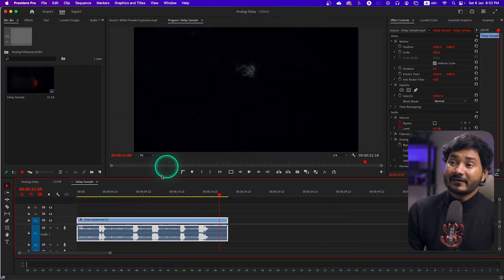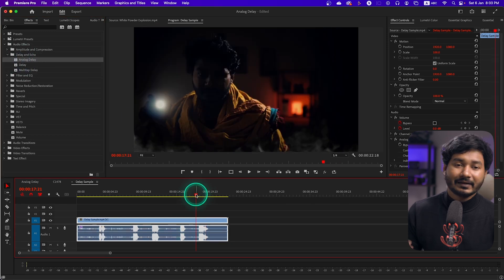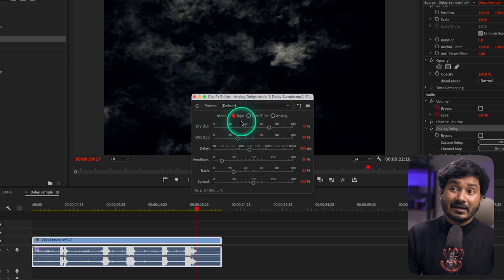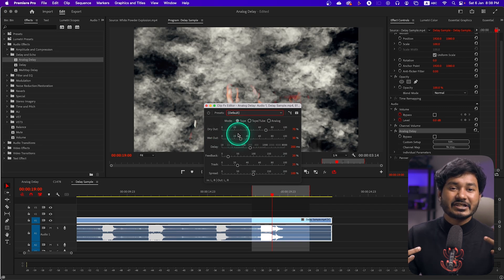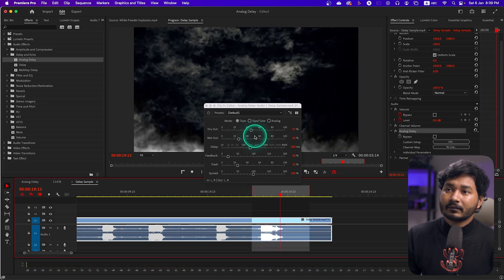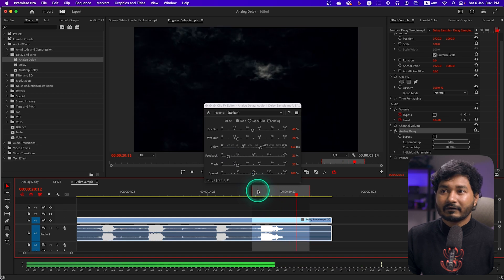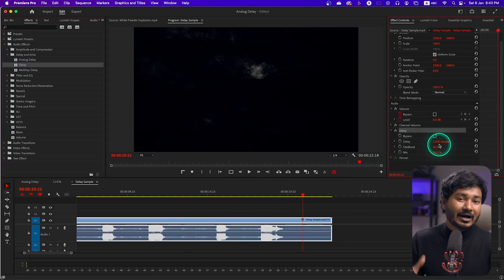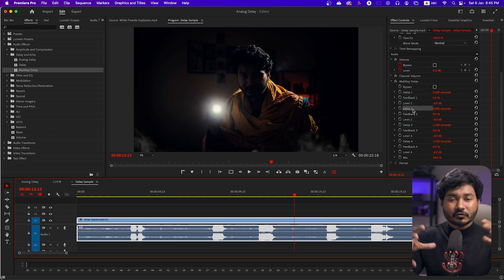How to use Analog Delay Effect in Premiere Pro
If you want to level up your sound designing skills then you should definitely add Delay or echo effect to your workflow. Today I'll show you how to use the Analog Delay effect, Delay and multitap Delay effect in Adobe Premiere Pro.
00:00 Intro
00:42 Analog Delay
06:09 Delay
06:54 Multitap Delay
07:28 Conclusion